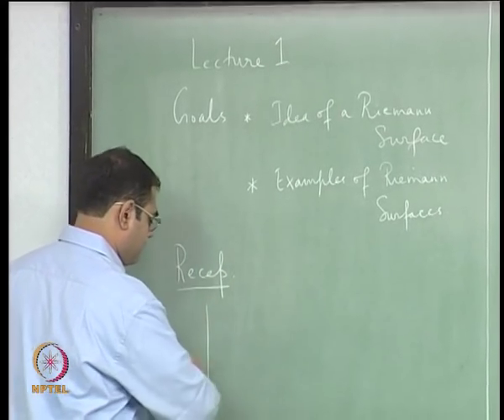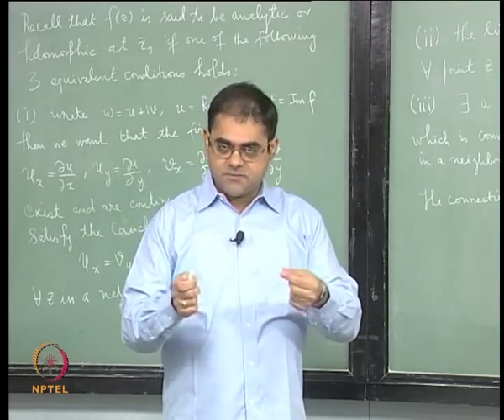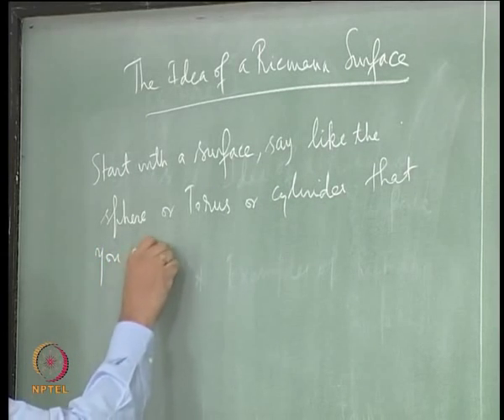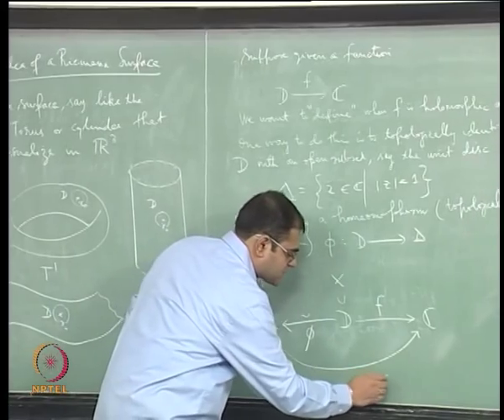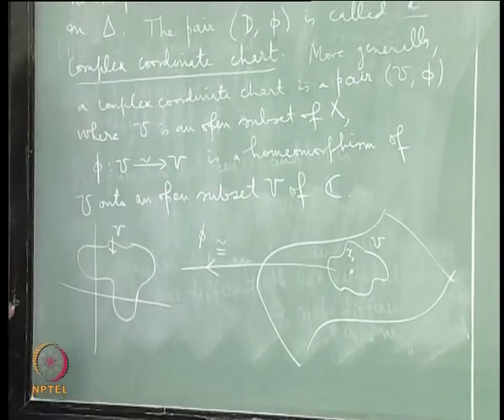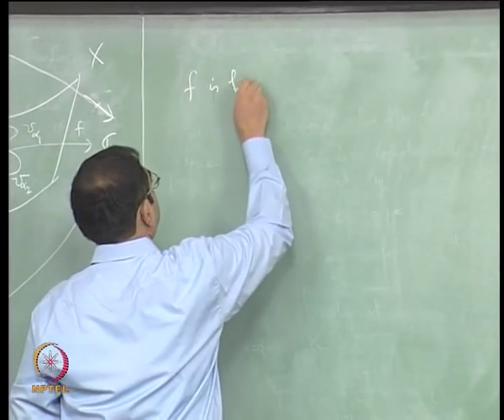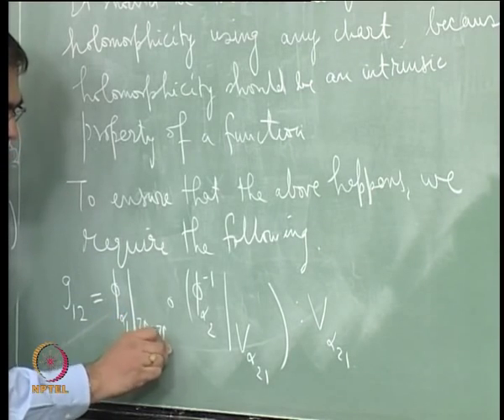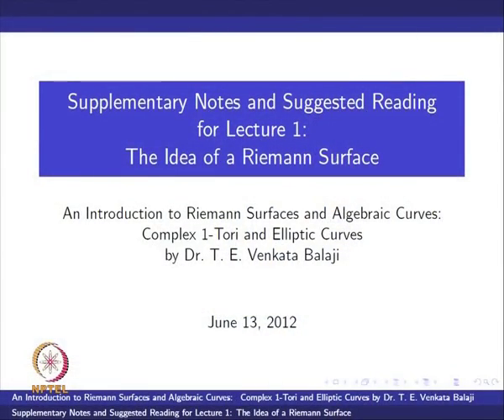The Idea of a Riemann Surface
Goals of the Lecture:

To develop a suitable definition of a structure of a Riemann
Surface on a 2-dimensional surface that will allow us to carry out
Complex Analysis (i.e., study of holomorphic (or) analytic functions)
on the given surface.

Complex plane, open set, analytic (or) holomorphic function, Cauchy-Riemann
equations, complex differentiable, convergent power series, Taylor expansion,
Taylor coefficients, open map, biholomorphic map (or) holomorphic isomorphism,
homeomorphism (or) topological isomorphism, complex coordinate chart,
compatibility of charts, transition functions, Riemann surface structure